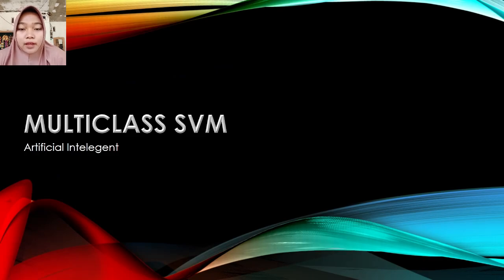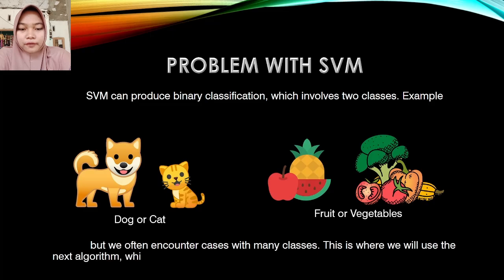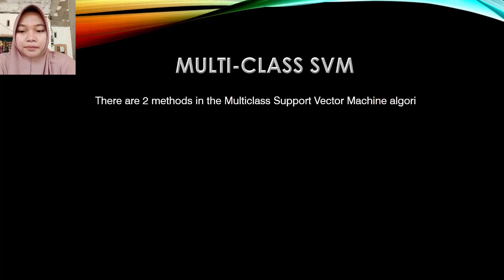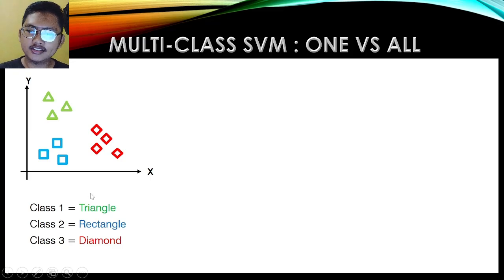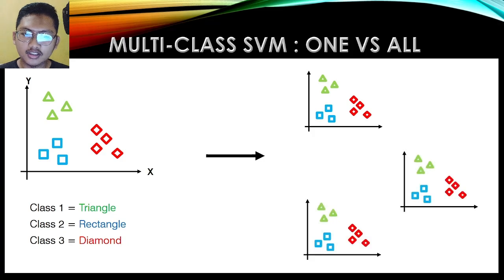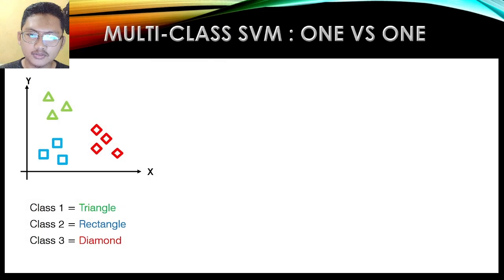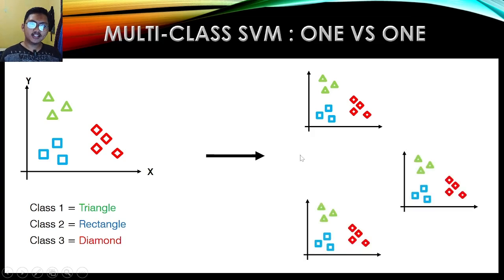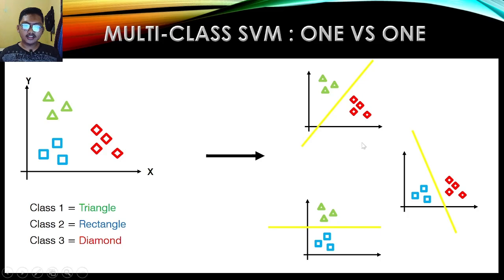Basic Explanation Multiclass SVM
Group 8 - Artificial Intelligent
- Sultan Nico Nur Arsy ( 22012030 )
- Siti Gkhonia ( 22012035 )